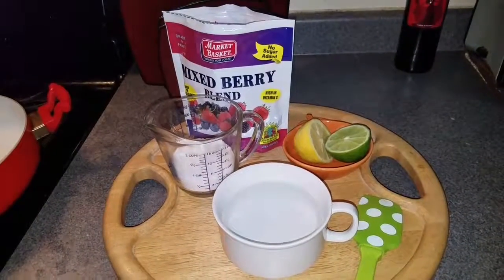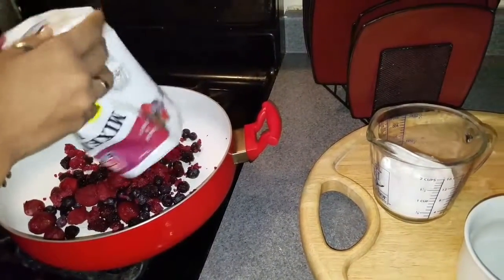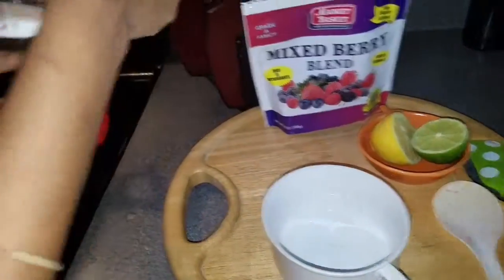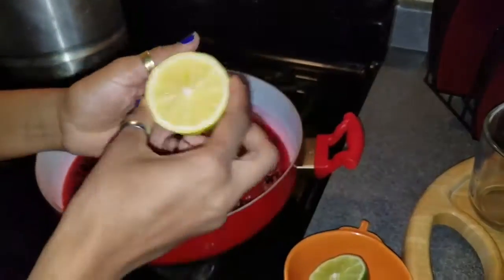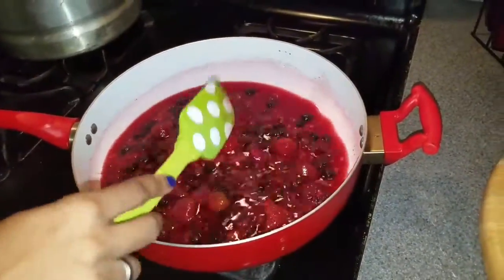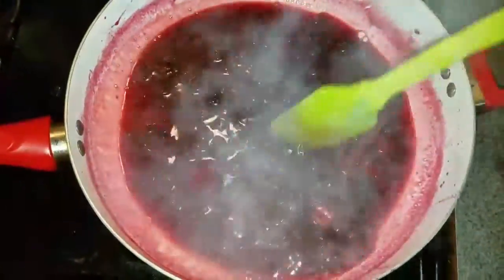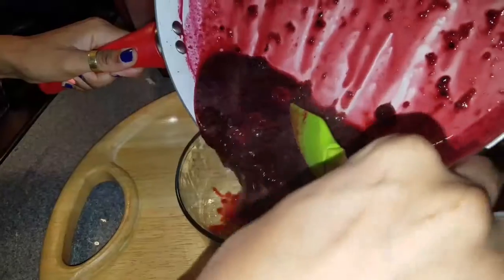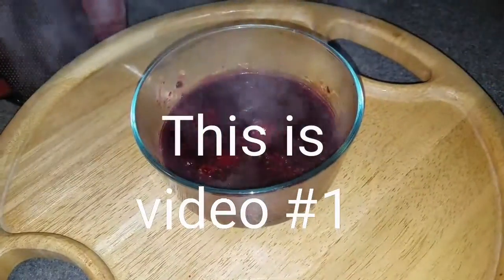How to make fruit cyrup for pancakes